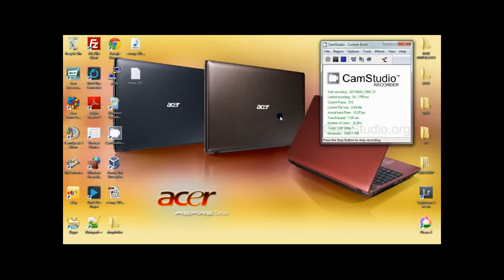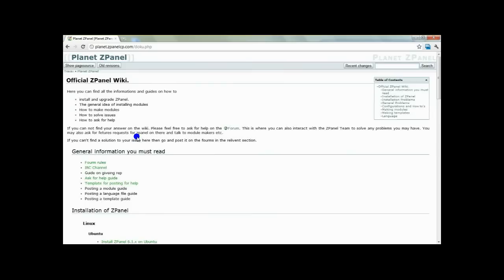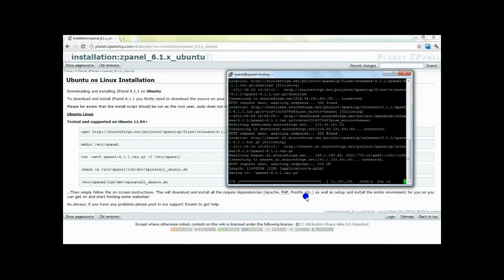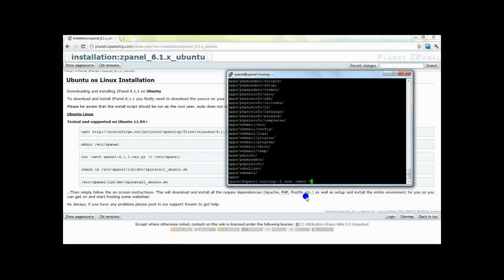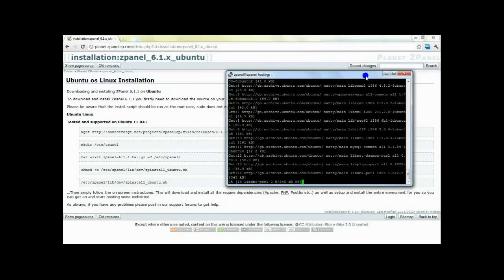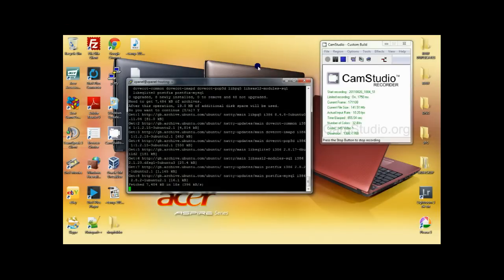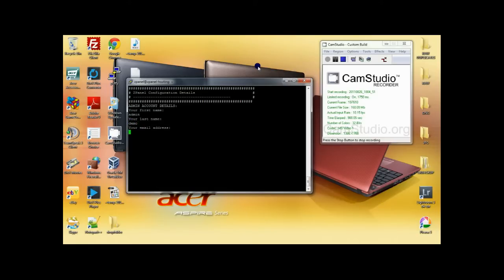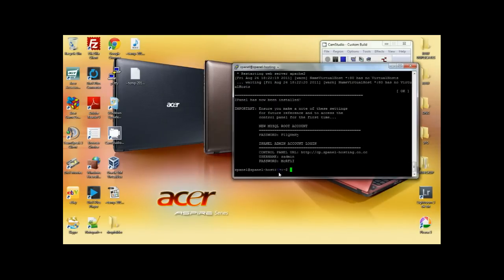How To Install ZPanel on UBUNTU SERVER 11.04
How To Install ZPanel on UBUNTU SERVER 11.04. The Free Open Source Control Panel Please subscribe and share my videos if you like and you can follow me on twitter, blogger @Mangoldwen or zpanelcp.com